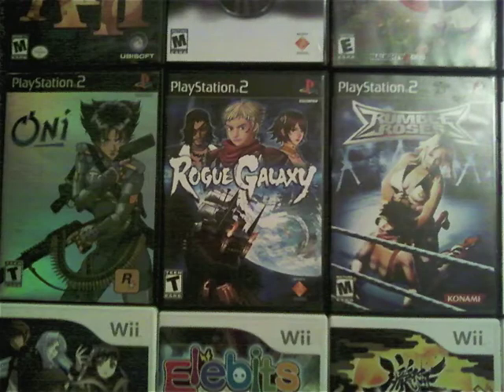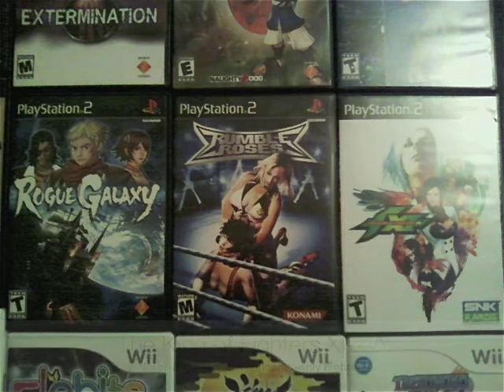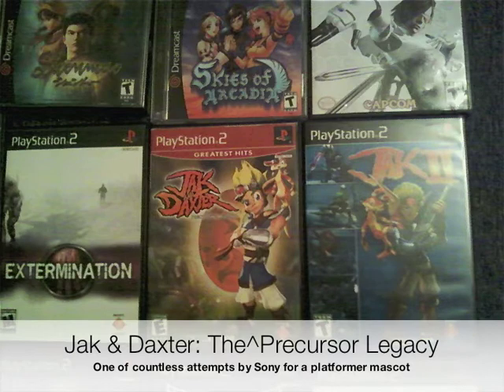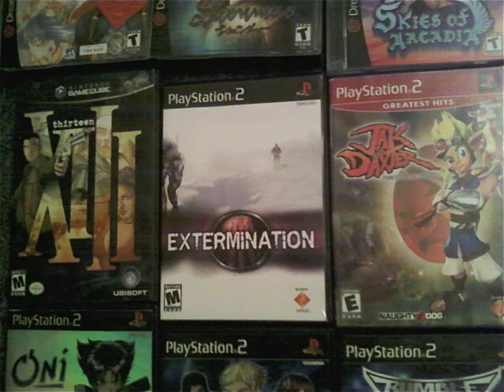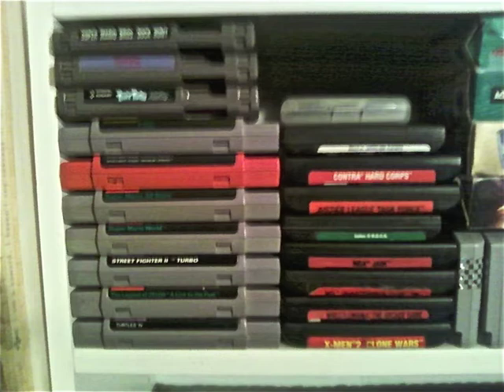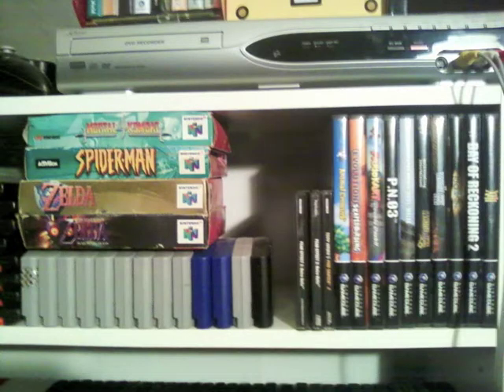Channel Update 02-08-2011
I swear I'm going to think of something to do one of these days. I've thought about doing a Let's Play of Justice League Heroes, since it is fairly short, but I have a glitch problem with my copy of the game that happens 3/5ths of the way through the game. I don't know, I'll just play it by ear, and one of these weeks where I'm off two days in a row again I'll record something.